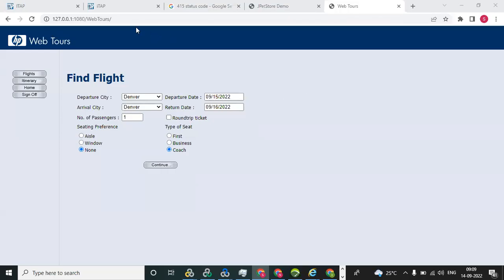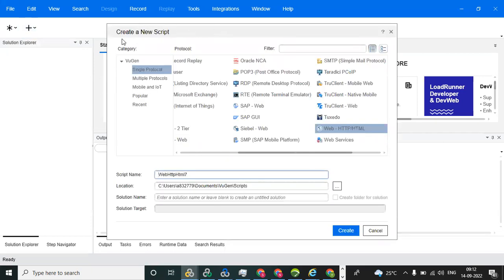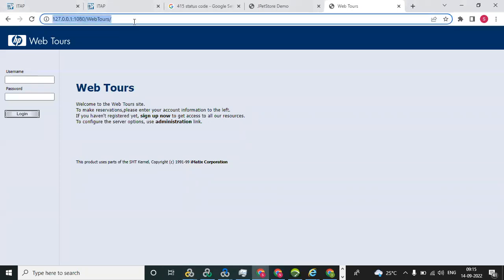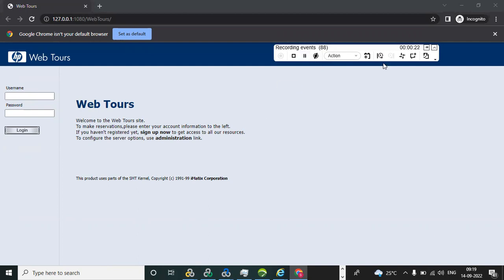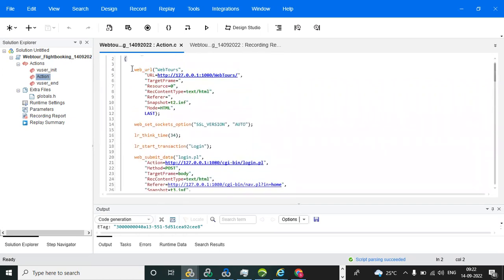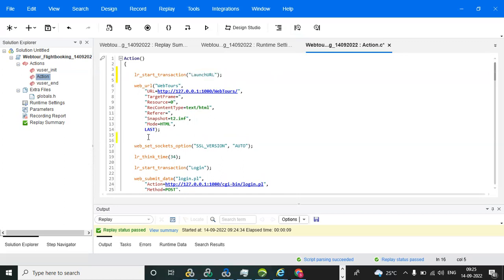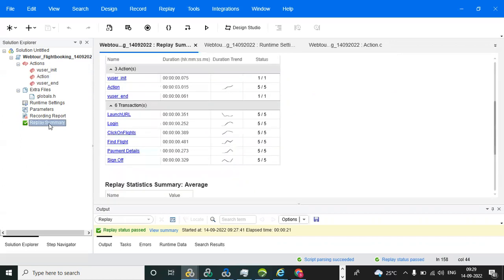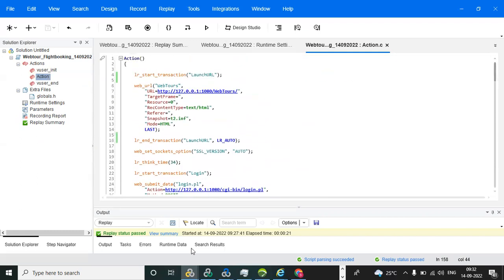Script Recording In Vugen